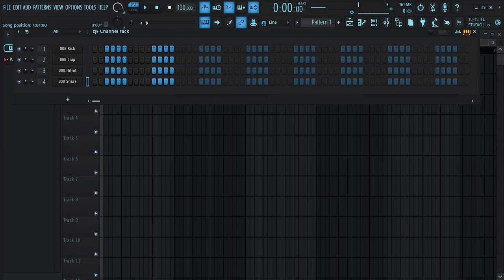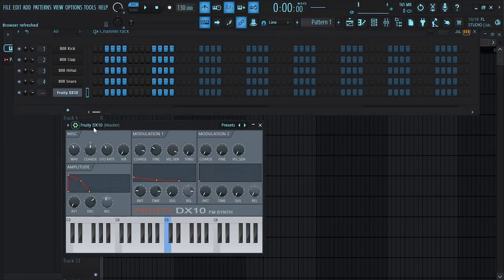HOW TO FIND LOG DRUM IN FL STUDIO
How to find log drum on fl studio 2024 amapiano x Afrobeat tutorial